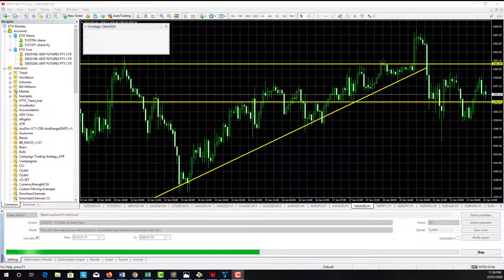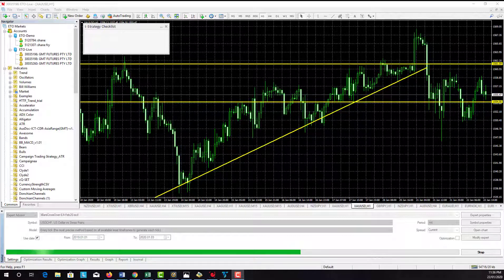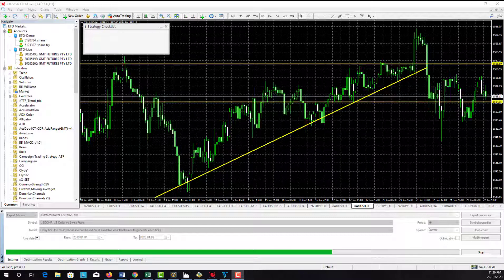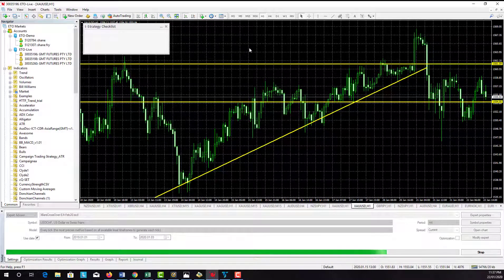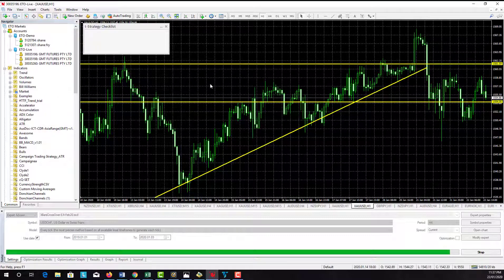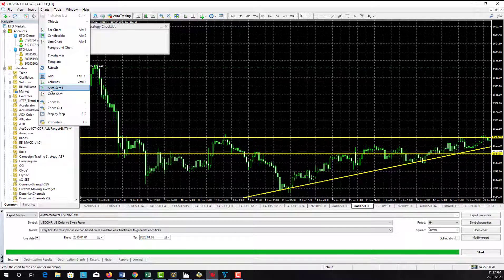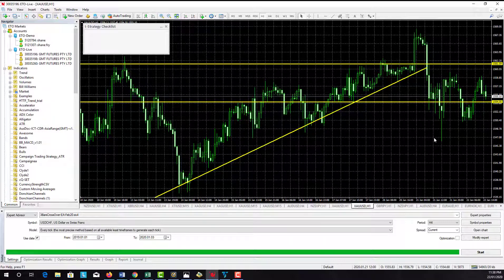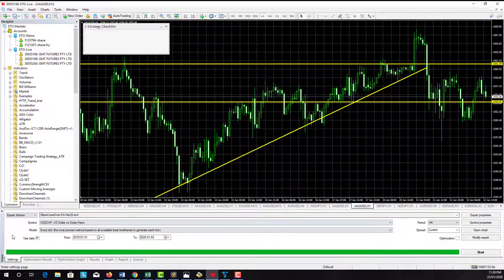MT4 Training - Unlocking Autoscroll on Your Charts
Hi Traders,

Another quick tip from Shane on how to unlock Autoscroll on your MT4 Charts.

Cheers

Team GMTFutures & FX